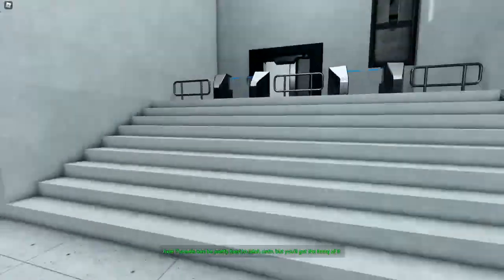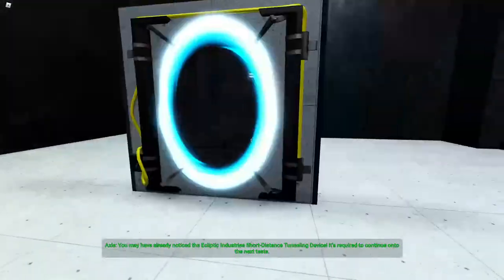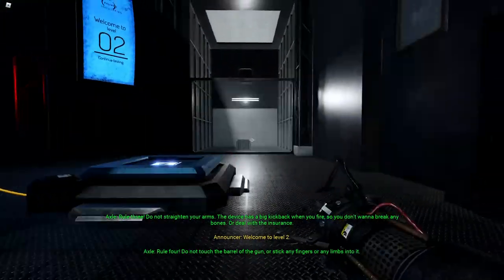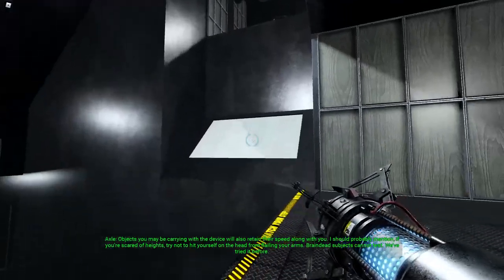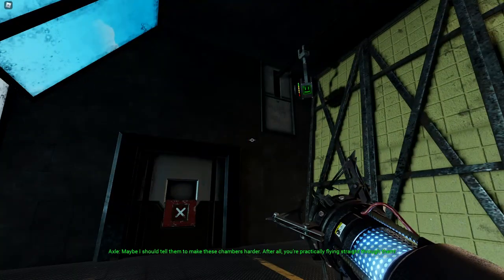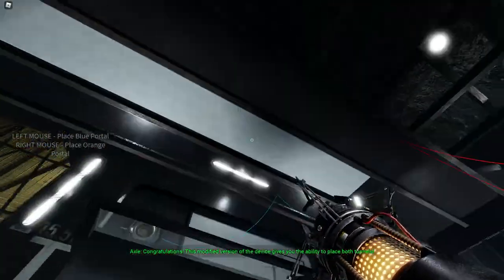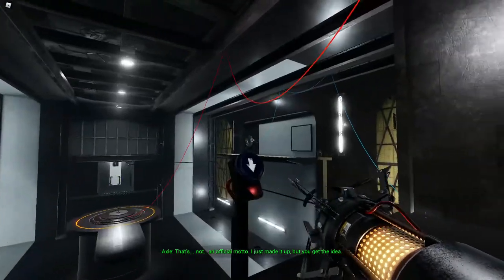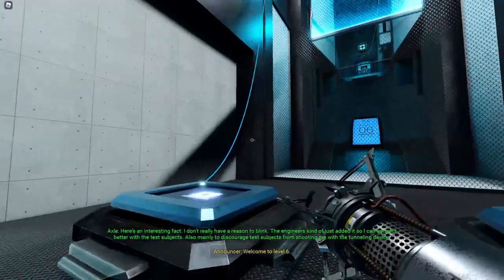Tunneler (Portal in Roblox) Chapter 1 playthrough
How to skip the intro when starting a test chamber go

How to turn multiverse cave off even on normal PeTI maps download

Xbox GT: Crazy Attack371. PSN: Crazy_Attack371. Epic Name: CRAZY 371. Instagram: Crazy Attack371. Made with Filmora X. with Wondershare Filmora.

YouTube: Crazy Attack371, More Crazy Attack371 and Crazy Attack371’s Nostalgic Zone.